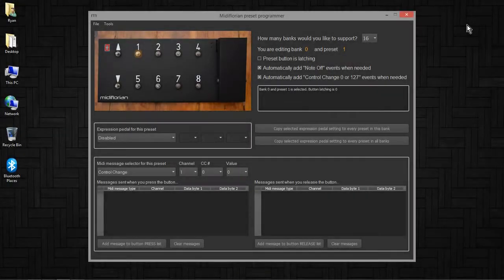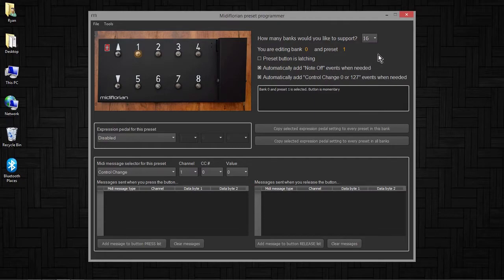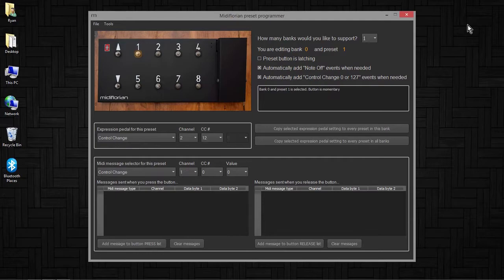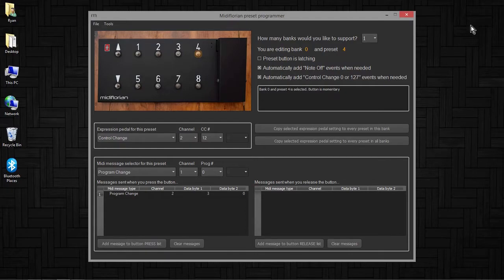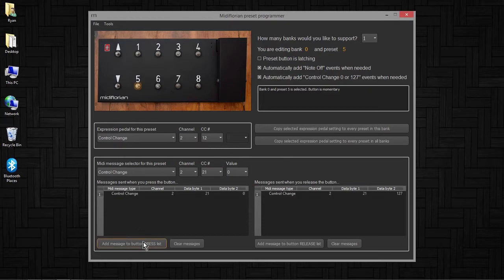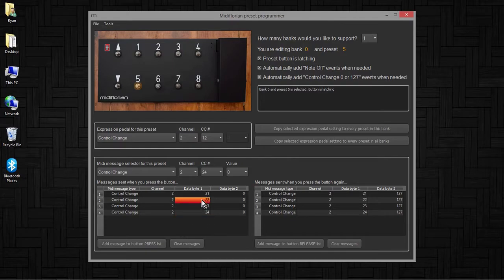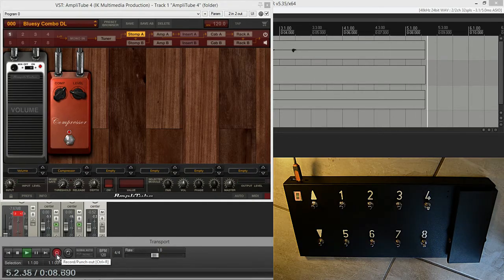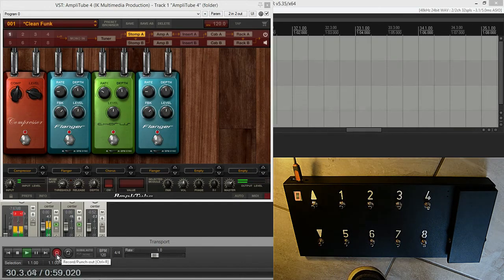Programming the midiflorian for Amplitube (or any other amp modeller)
In this demo we use the open source programming interface to setup midiflorian presets for controlling Amplitube, the popular amp modelling software.
Jump to the midiflorian in action: 05:10